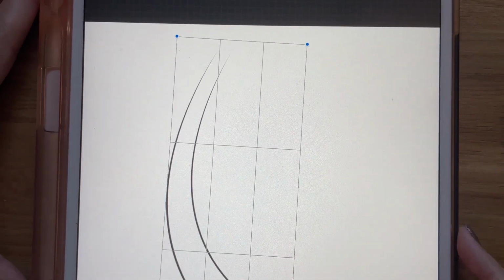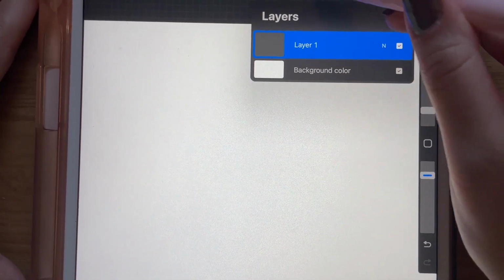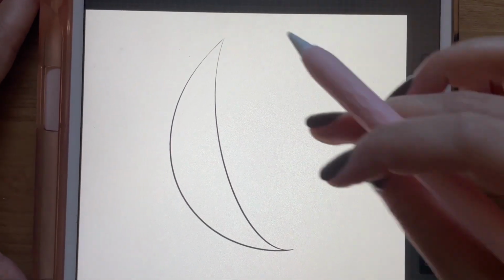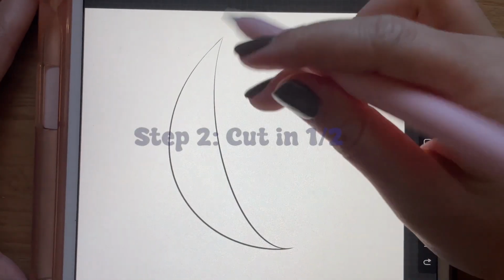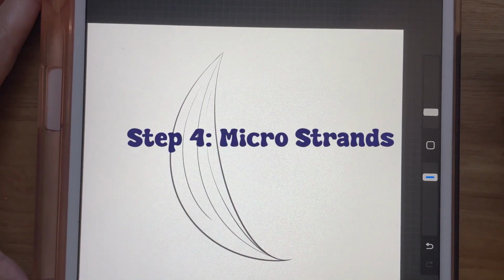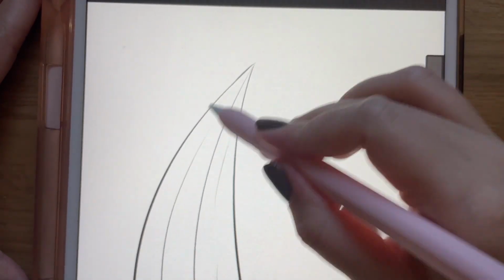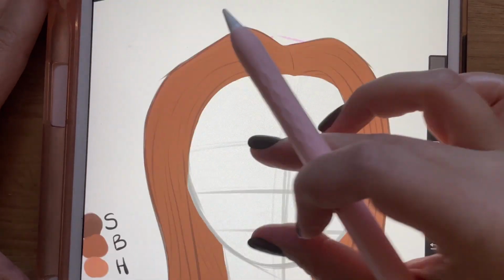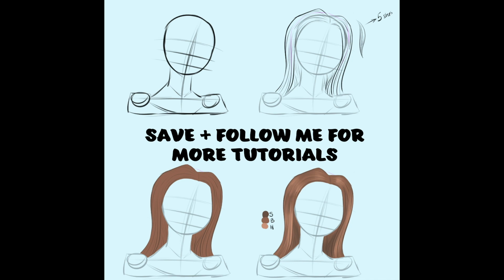DRAWING HAIR 101 [TUTORIAL] / procreate + ipad ♡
☾ Equipment used: 2017 iPad Pro 10.5"
☾ Program: procreate ☾ ☾